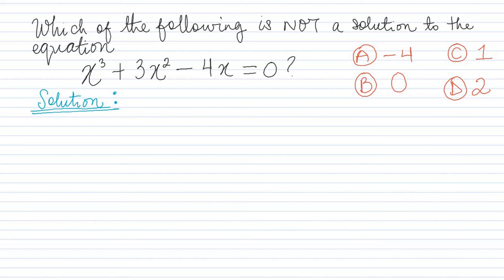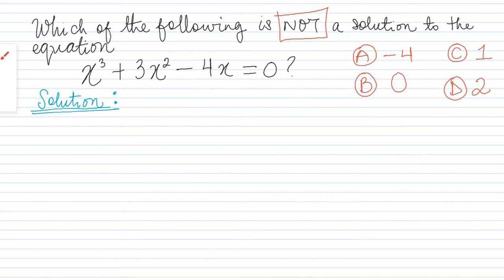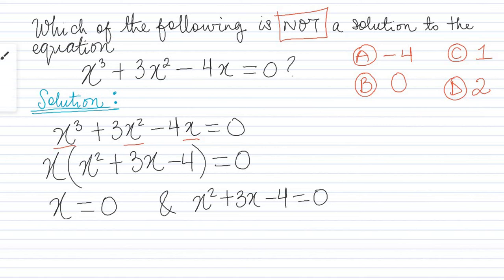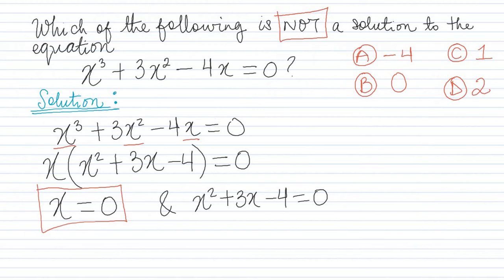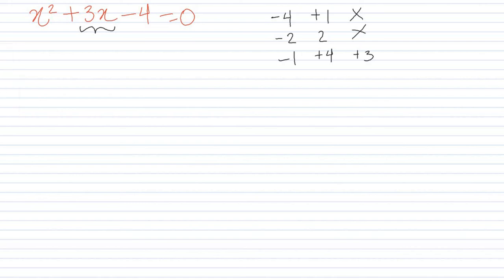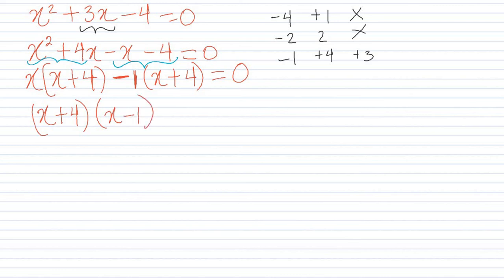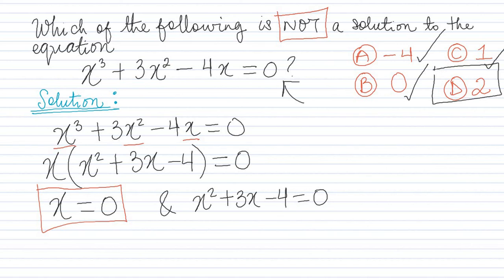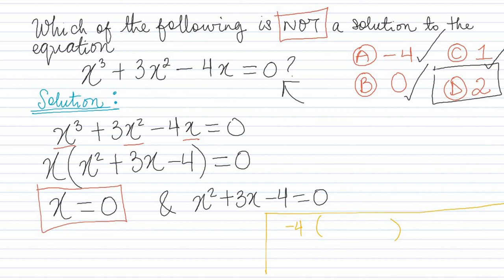SAT Math | ADVANCED Cubic Equation EASILY Solved by Factoring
Salam. In this SAT Math Practice, I will teach you how to solve a cubic equation by factorization. The knowledge of factorization as well as concepts of quadratic equation will be required to properly solve this question.